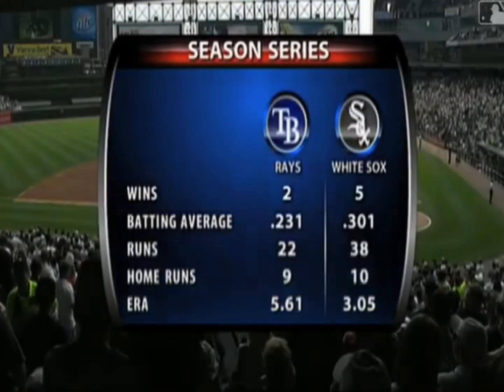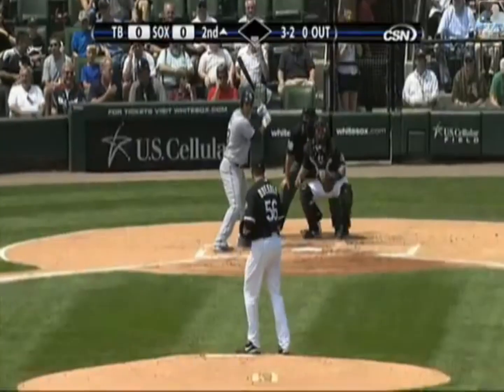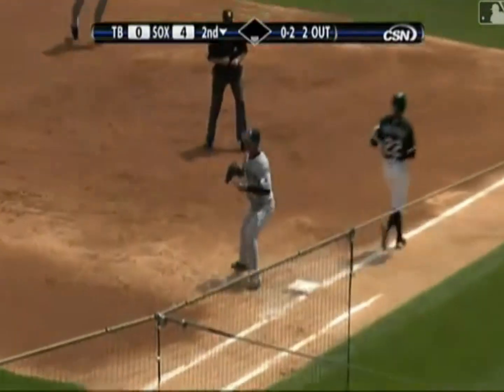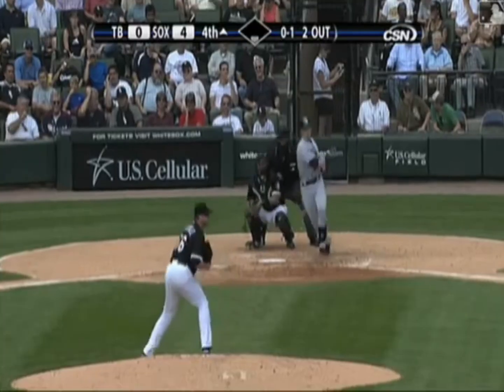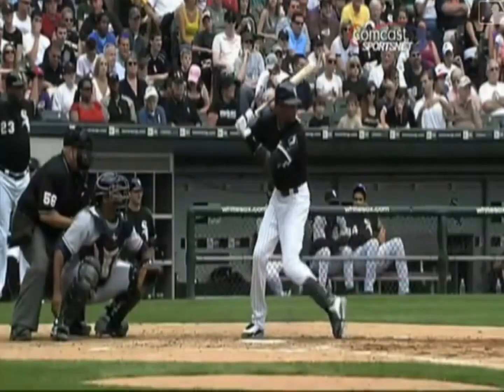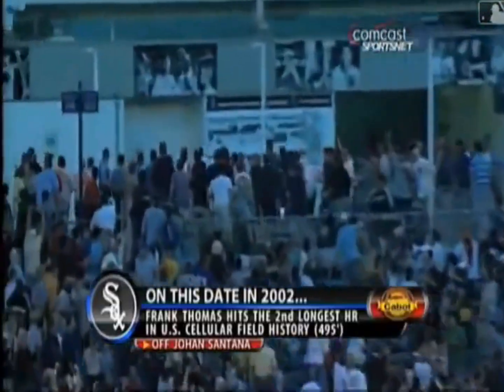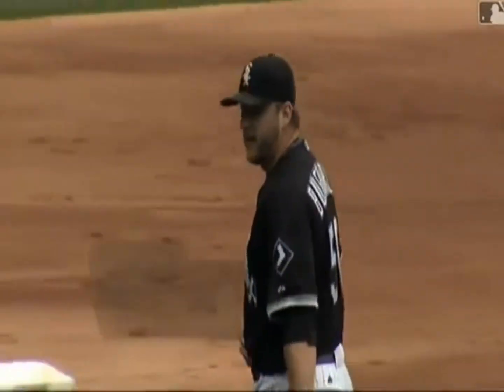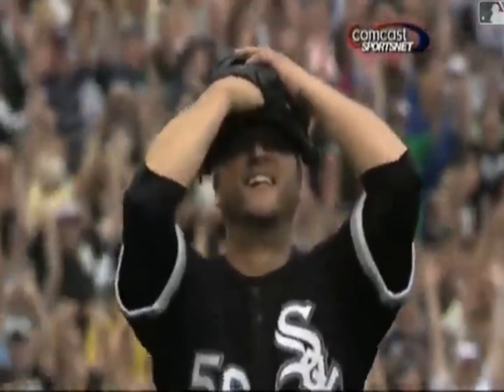2009-07-23 Tampa Bay Rays vs Chicago White Sox